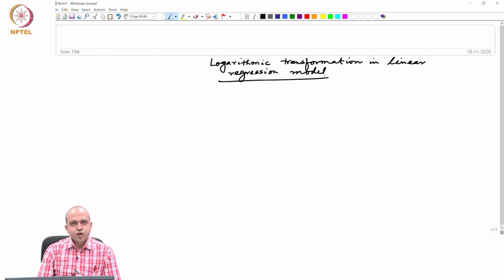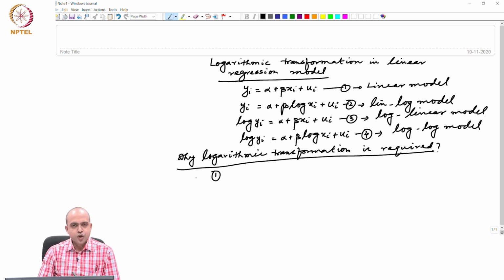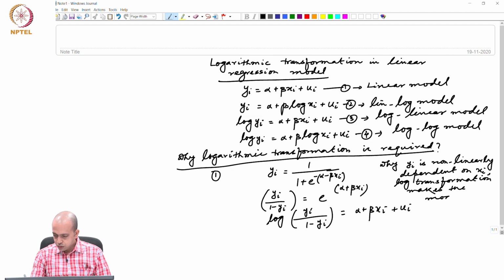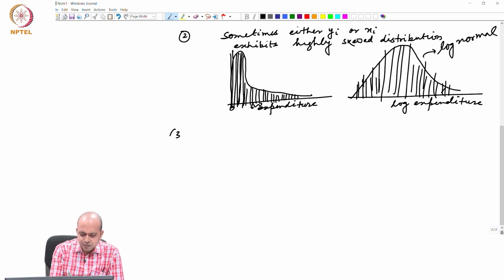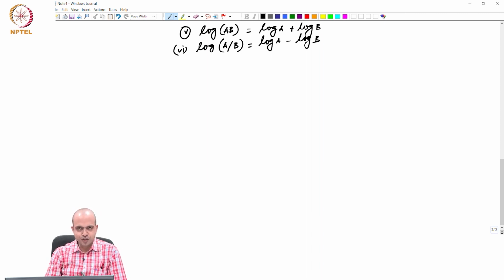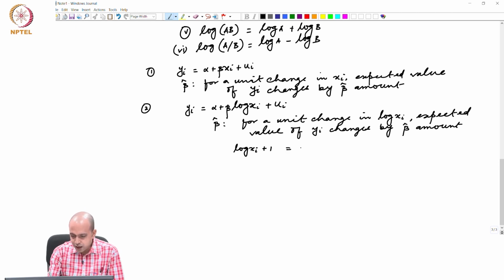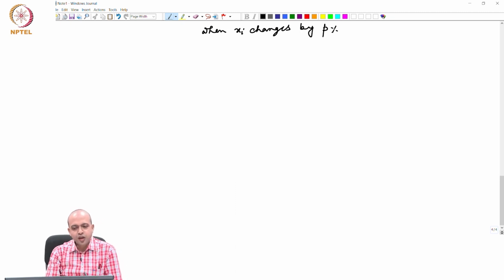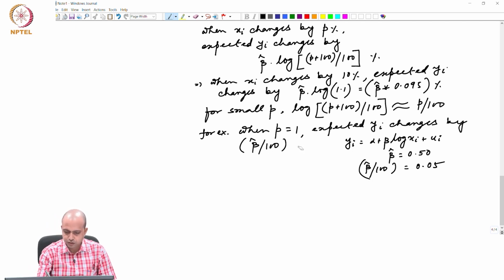Goodness of fit measure, Anova and hypothesis testing Part - 2